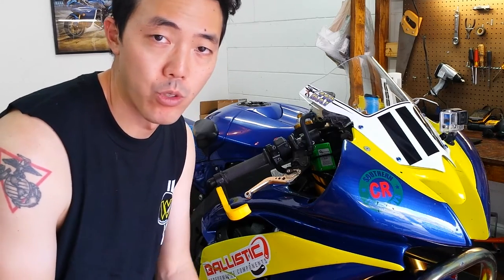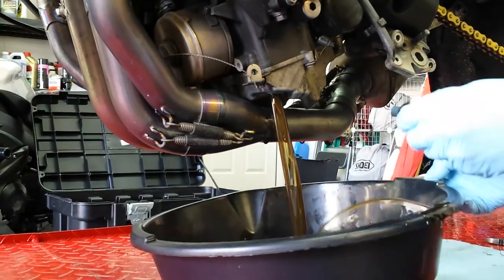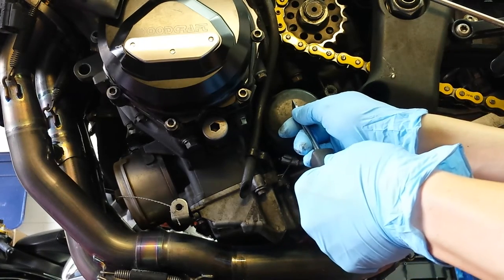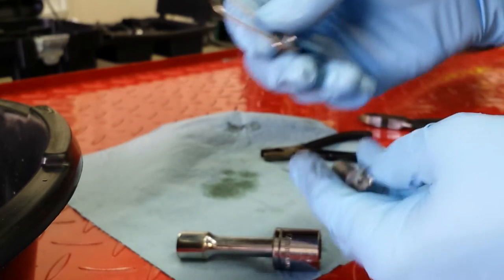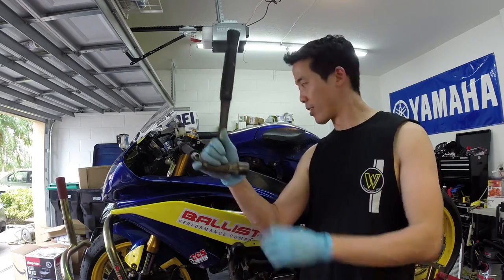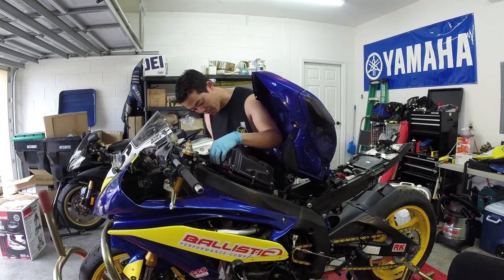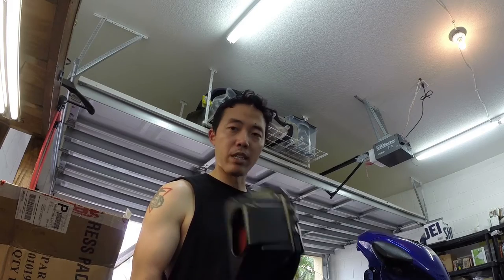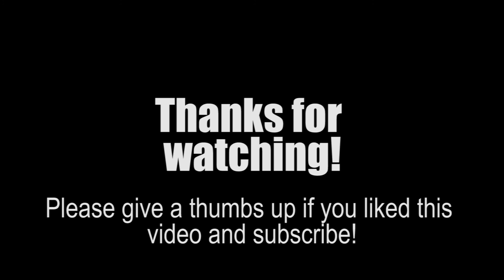Vlog 2 - The Nuts and Bolts of Motorcycle Maintenance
With a CCS race at Homestead coming up, I tackle a few maintenance tasks to make sure my bike is ready to race. I change the oil, safety wire, install a new quick-shifter and air filter, and dominate a stripped Alan head bolt.